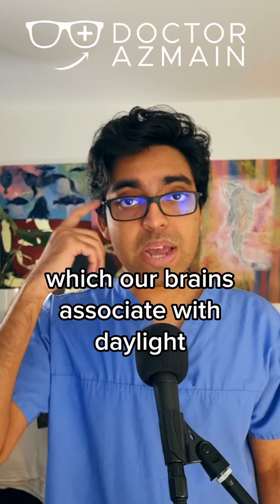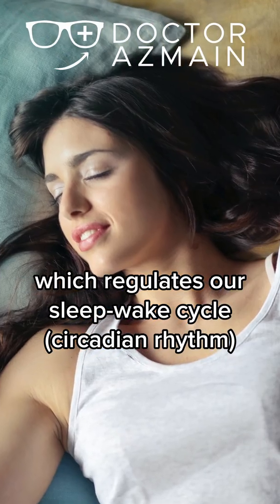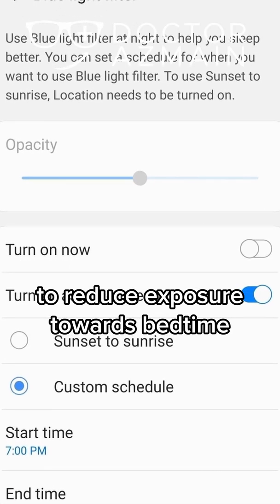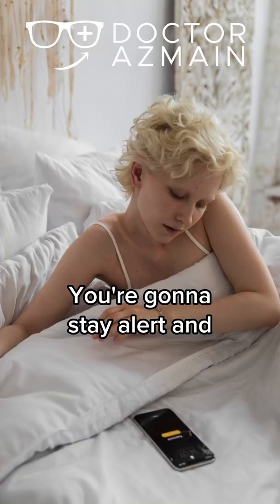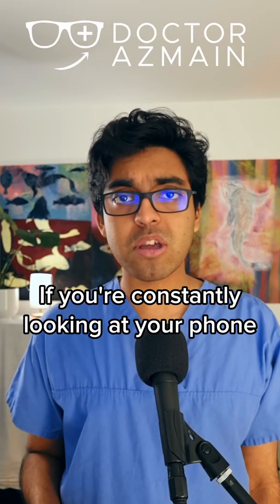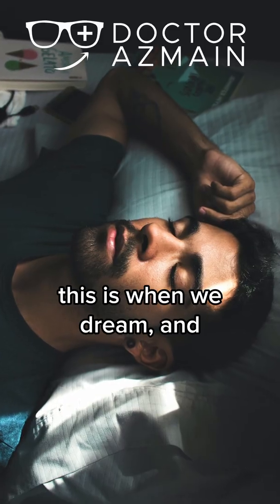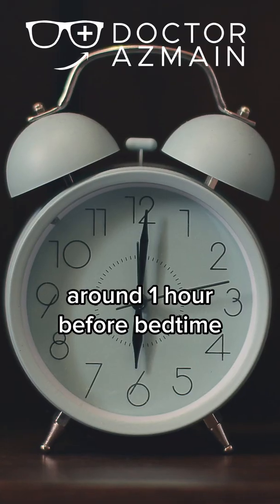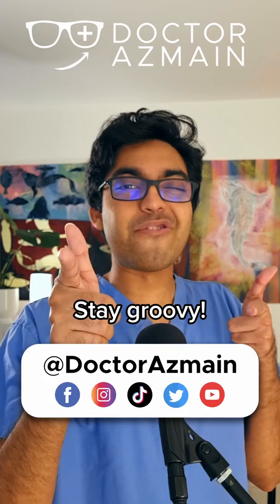STOP Scrolling To Sleep Better!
How to sleep better? STOP SCROLLING! Sleep hygiene is really important. We've all been on our phones before bed and it wrecks our sleep! Here's why scrolling on your phone close to bedtime is so bad for you.

Blue light can reduce our melatonin production. It can disrupt our REM sleep. It can lead to insomnia and sleep deprivation. The best tip for how to sleep better at night is to stop using screens an hour before bedtime!

Hi! My name is Dr Azmain Chowdhury, I'm a doctor from London! I post about medicine, science, life as a junior doctor, learning new things, and anything else that interests me! 😎